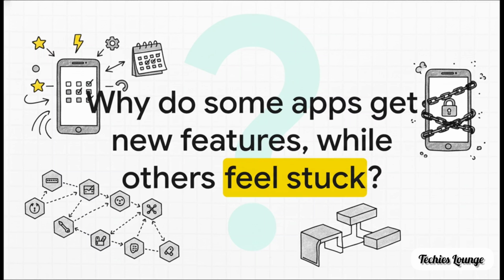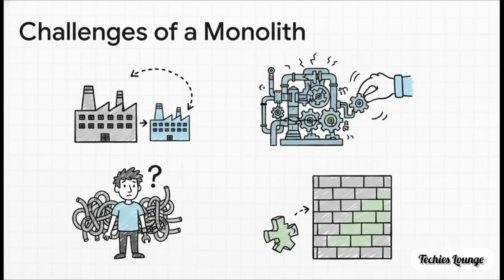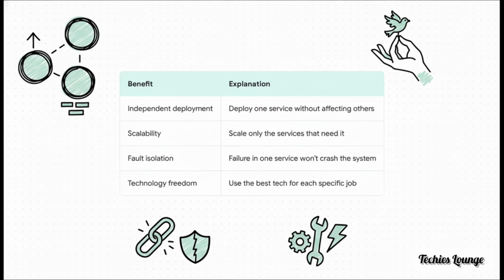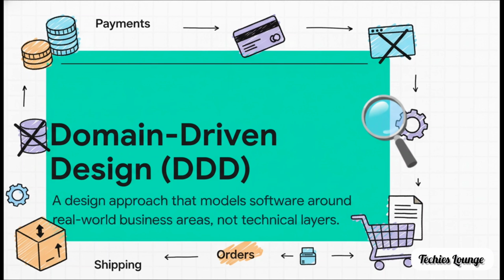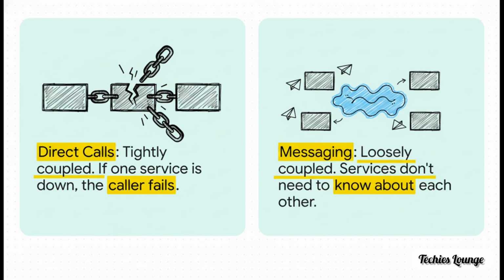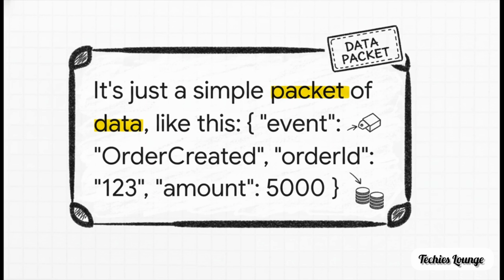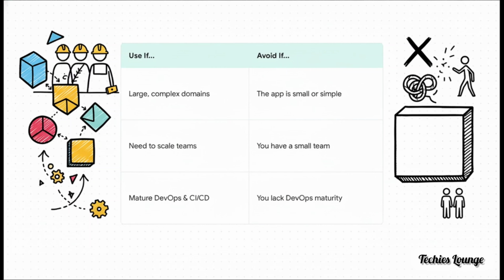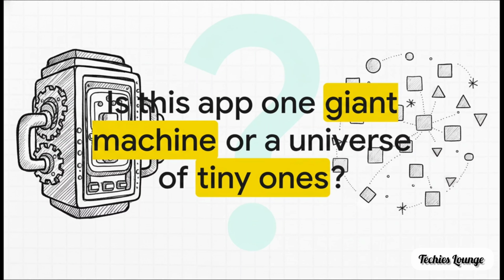What is Microservices | Why they matter? How they work?